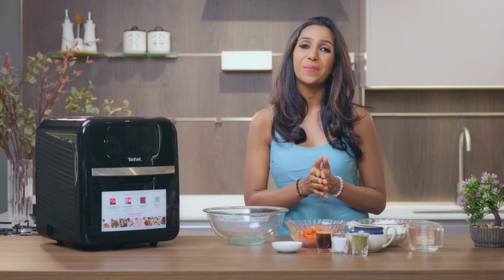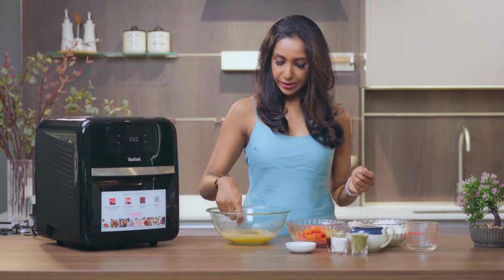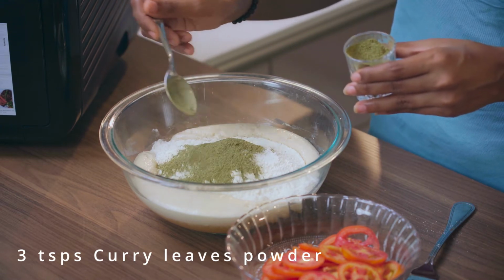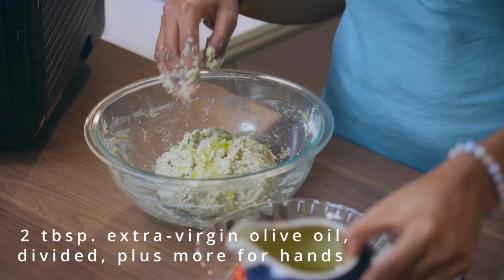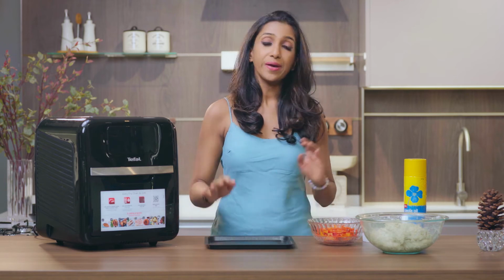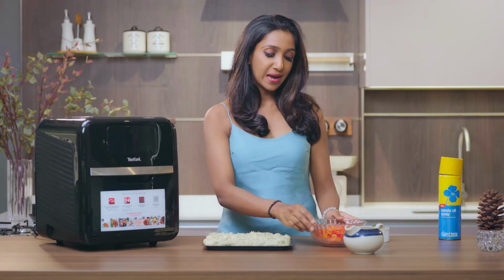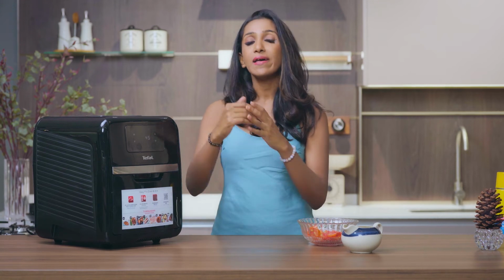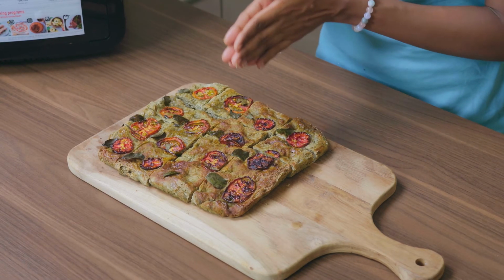"Easy Focaccia With Curry Leaf Powder" presented to you by Tefal delights with Peckish Me.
Ignite your taste buds with this scrumptious "Easy Focaccia With Curry Leaf Powder" presented to you by Tefal delights with Peckish Me.

Time to treat yourself to comfort & taste!

Ingredients
• 1tsp active dry yeast
• 1 tsp. honey
• 2 cups all-purpose flour
• 3 tsps Curry leaves powder
• 1 cup water
• 4 tomatoes, sliced
• 3 tsp. salt
• 2 tbsp. extra-virgin olive oil, divided, plus more for hands
• 2 Tbsp. unsalted butter